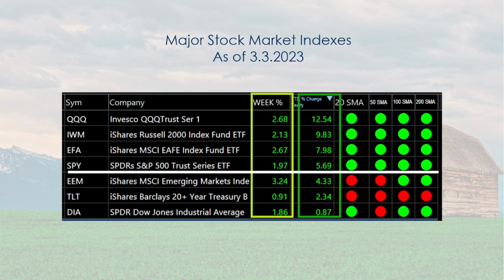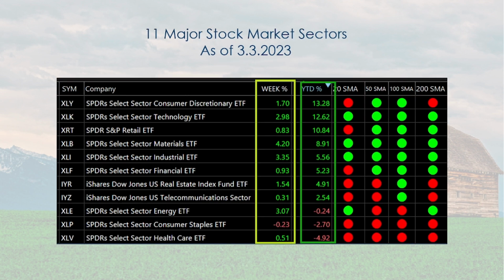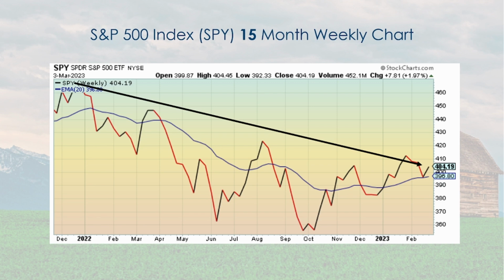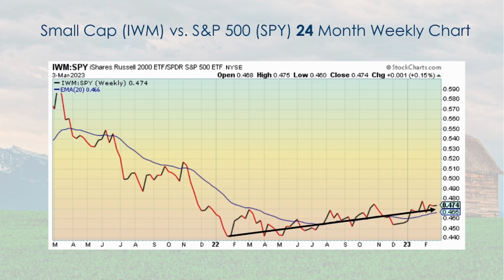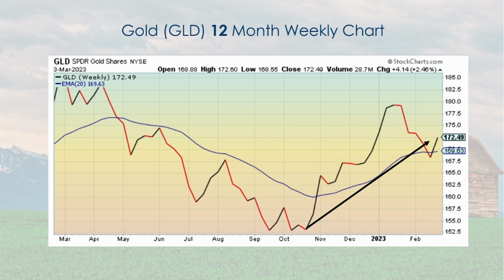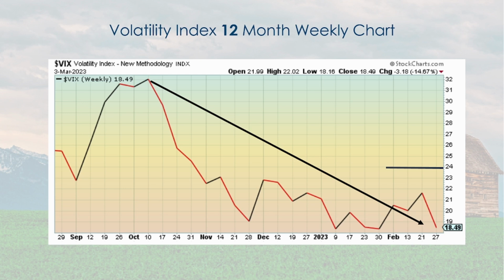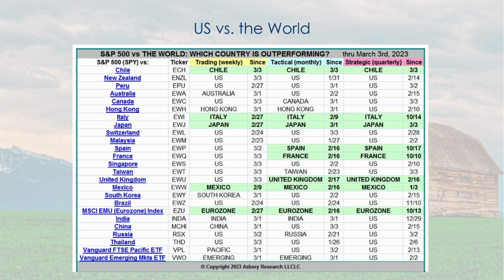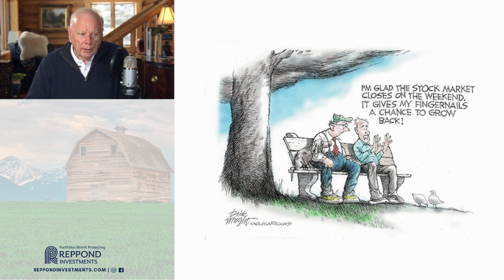Market Insights - 3.8.23